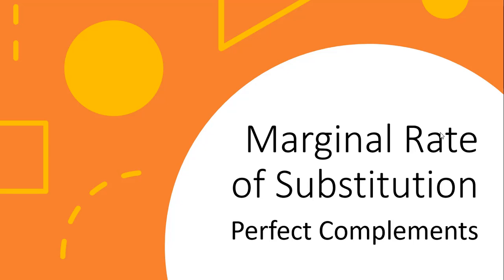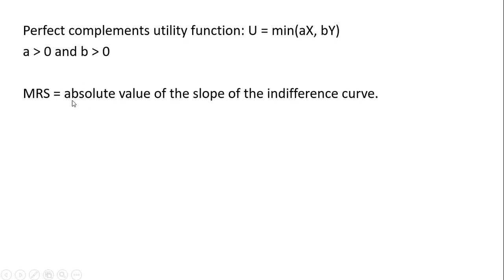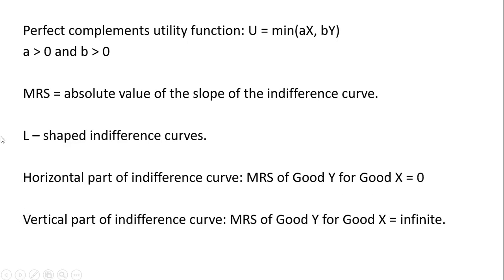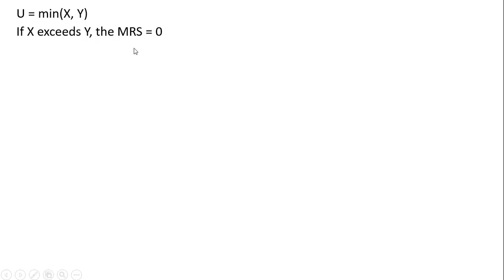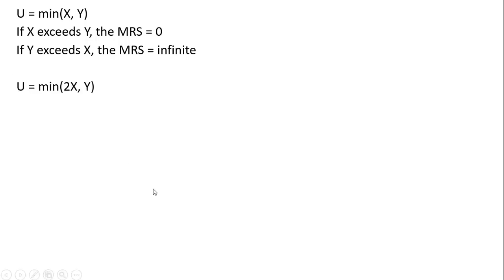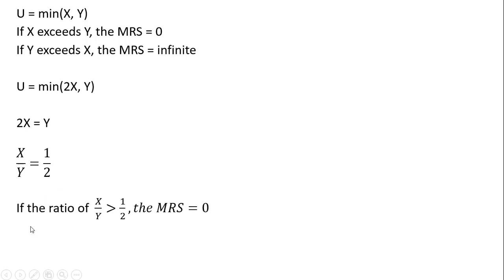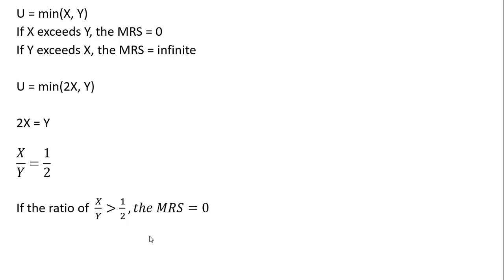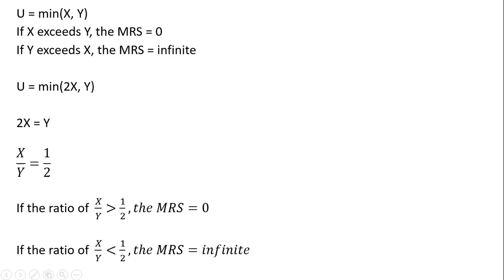Perfect Complements Utility: Marginal Rate of Substitution